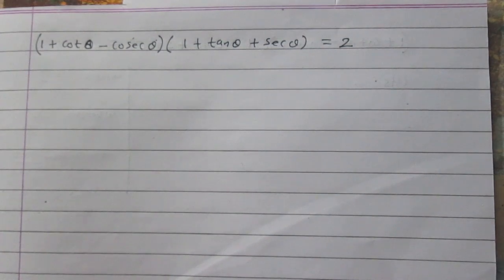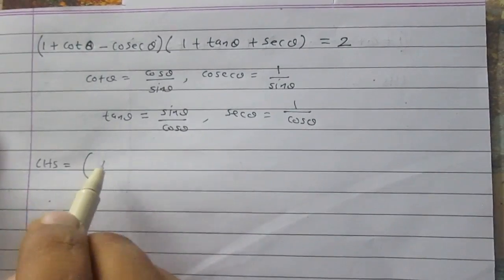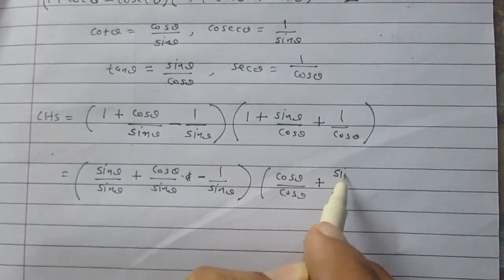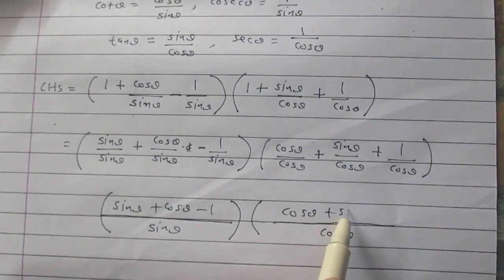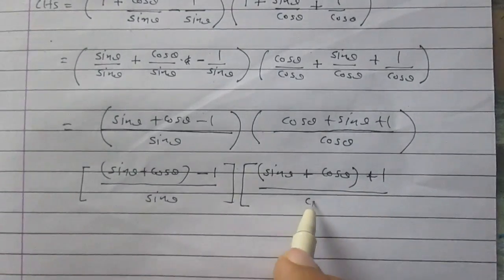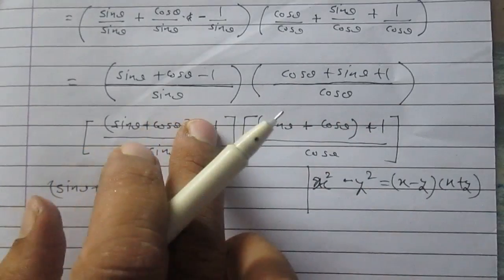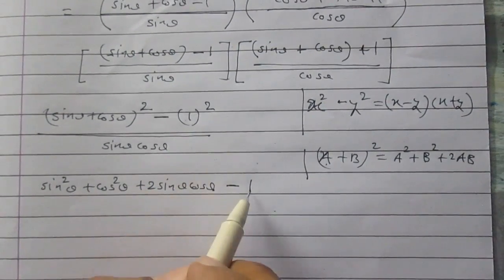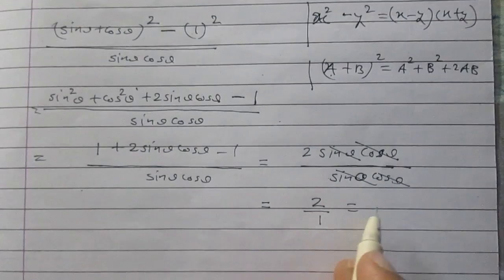Trigonometric Identities class 10 NCERT Solutions Math CBSE ICSE RAILWAY DELHI POLICE SSC BANK PO